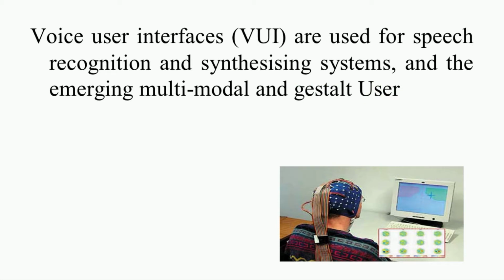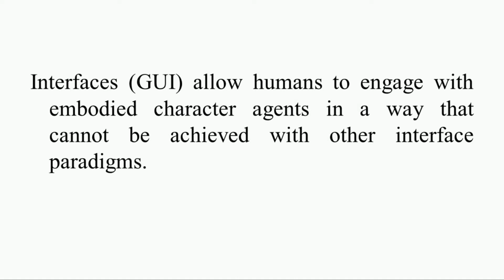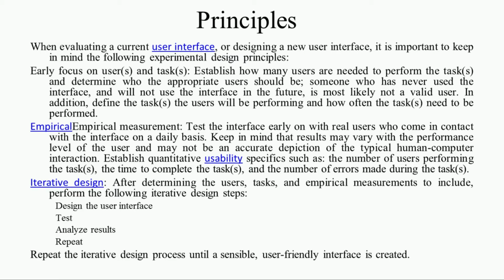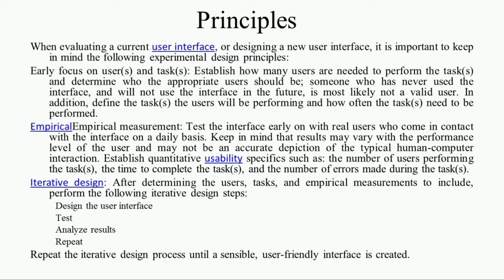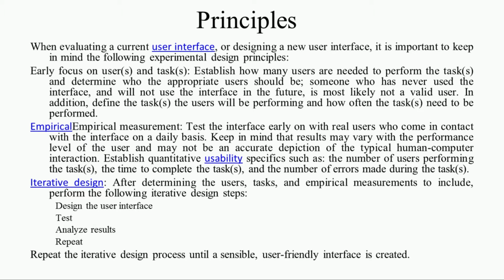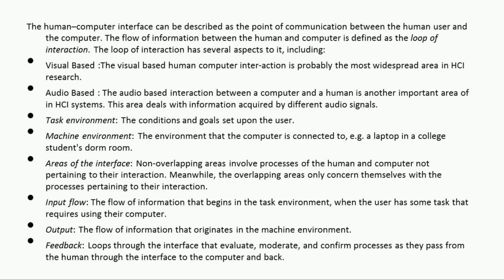Zhailaubaev N M Human computer interaction